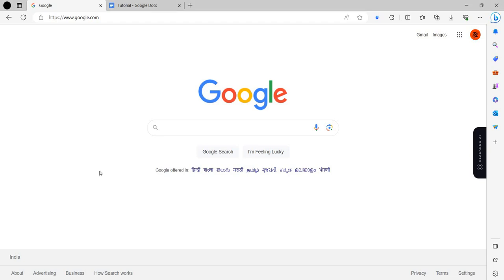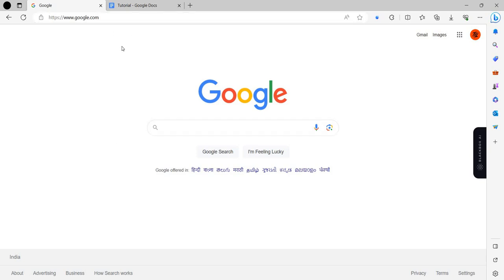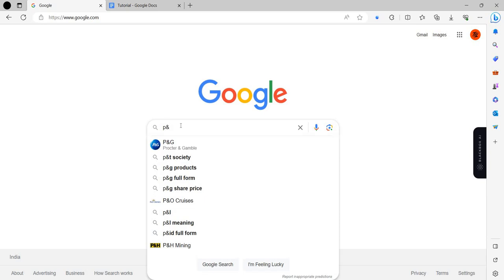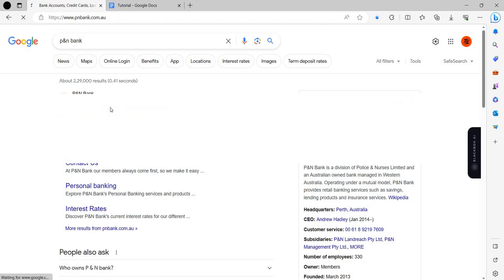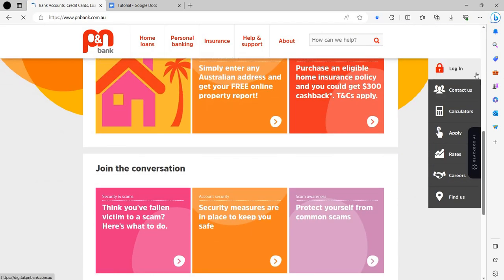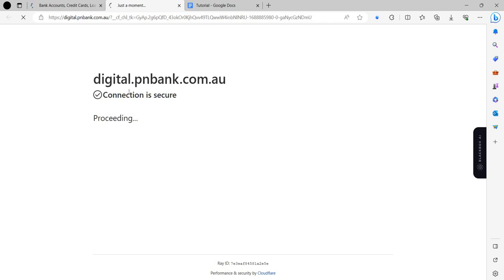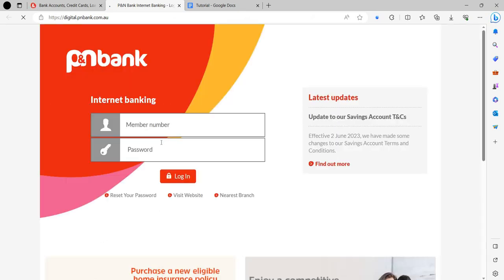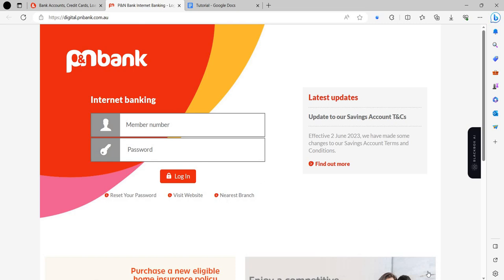✅ P&N Bank Login: How to Sign In into P&N Bank Online Banking Account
In this video tutorial, we'll show you the step-by-step process to access your P&N Bank Online Banking Account. Managing your finances has never been easier with our secure and convenient online banking platform. Follow along as we guide you through the login procedure, ensuring you have easy access to your accounts, transactions, and other banking services from the comfort of your home.

Key Steps Covered:
• Navigating to the P&N Bank login page
• Entering your username and password securely
• Accessing your account dashboard and features

Simplify your banking experience and take advantage of the various online tools and services P&N Bank has to offer. Watch the video now to get started!